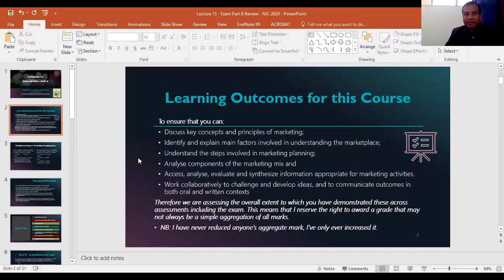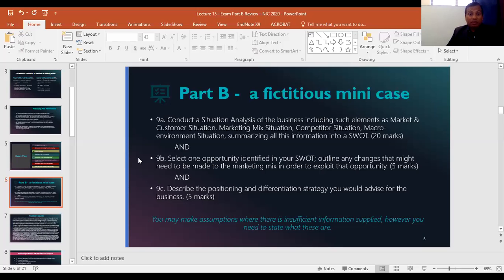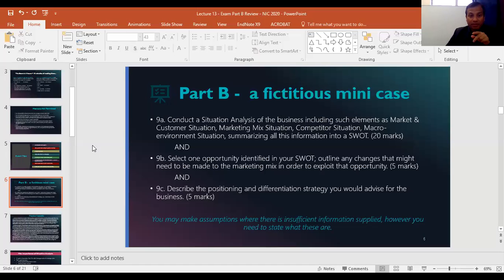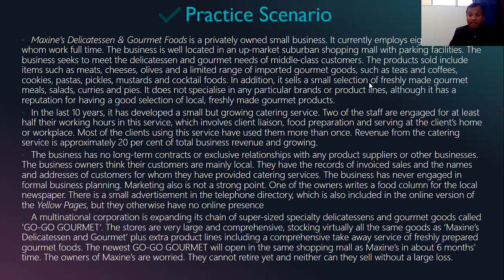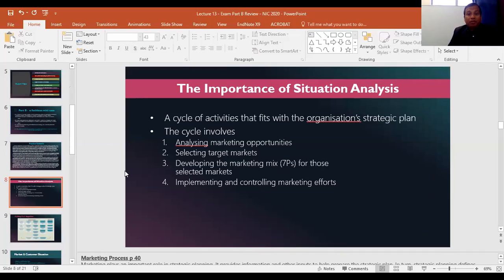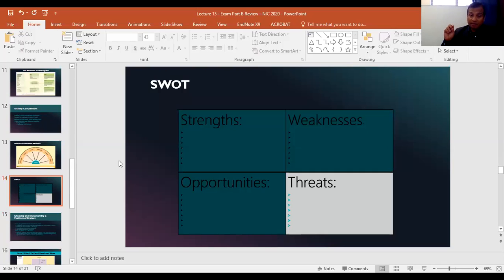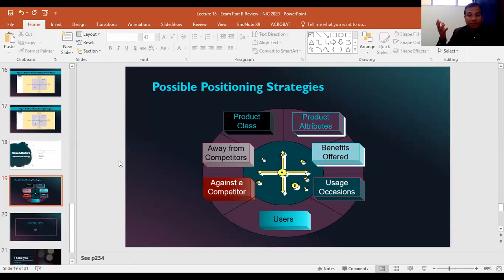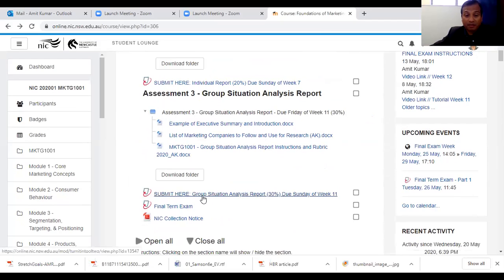Tutorial Week 13 Marketing Revision